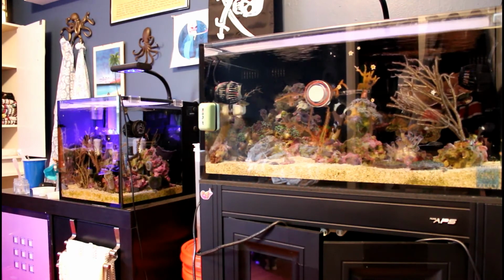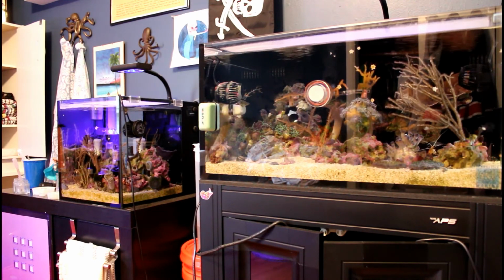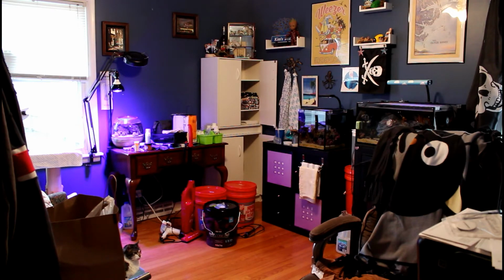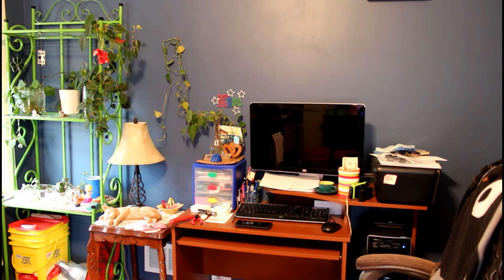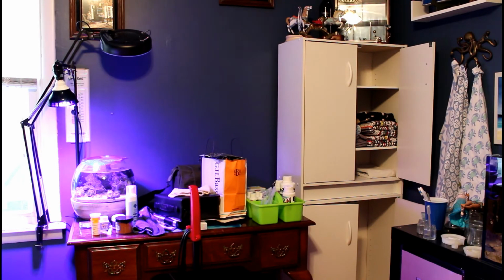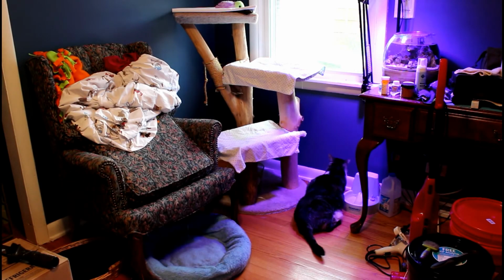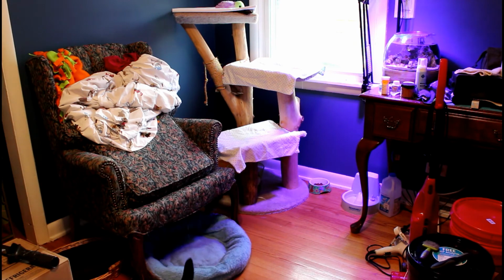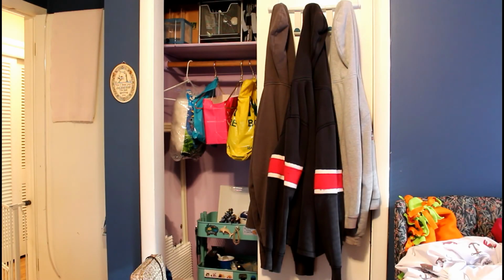Room Tour!!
Hey there!! Thanks for stopping by to watch my video!!
Today's video is a room tour!

Please leave me a note below if you have any questions, comments, or suggestions.

Thank you everybody for watching!!